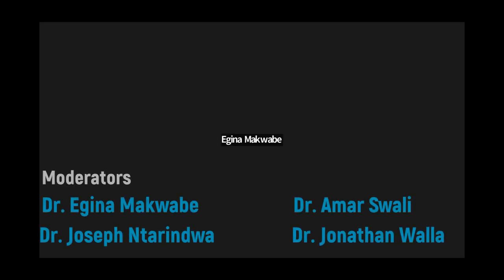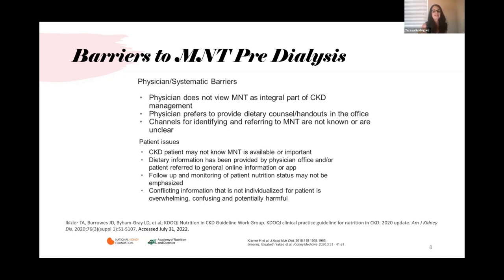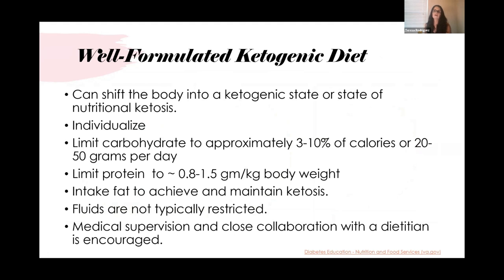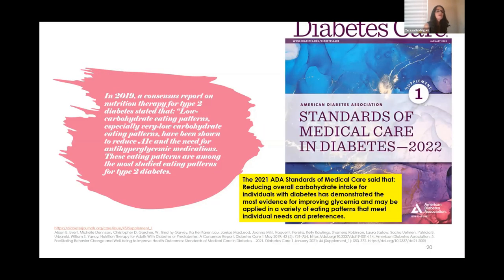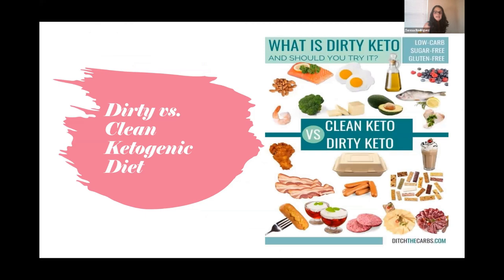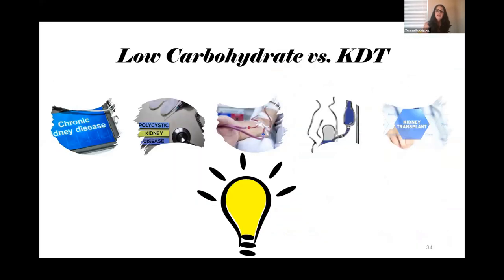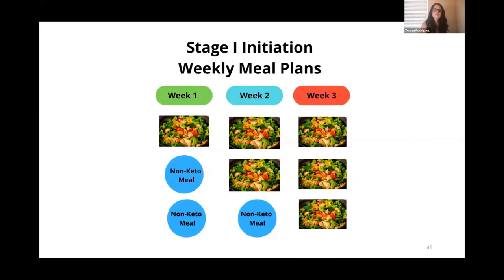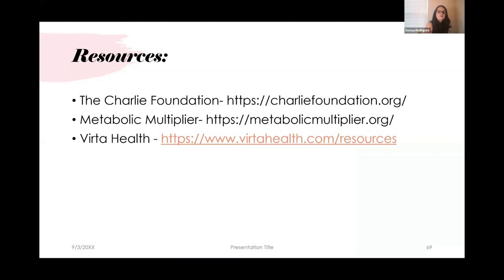Can We Reverse Type-2 Diabetes Mellitus with a Low Carbohydrate and Ketogenic Diet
Teresa Rodriguez, RDN, IDNCP, CNSC,LDN, CLT
- Certified Nutrition Support Dietician (CNSD)/ASPEN
- National Board of Nutritional Support Clinician (CNSC)/ASPEN
- Certified LEAP Therapist
- Integrative and Functional Nutrition Academy

This channel is the beginning of one of the many initiatives to be undertaken by the Africa Healthcare Network(AHN) in the domain of education, training and research in Nephrology in the African continent.